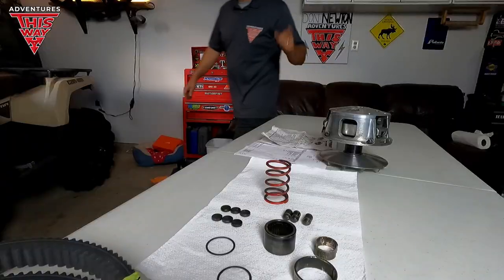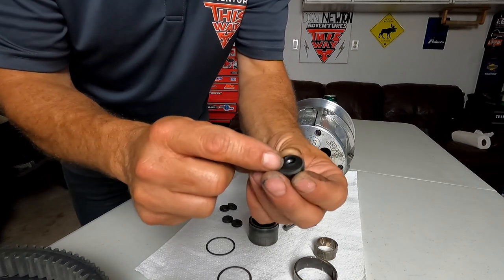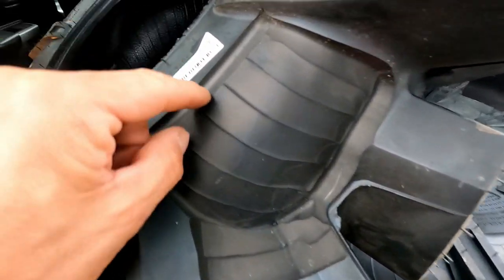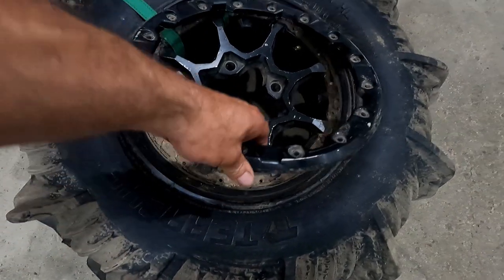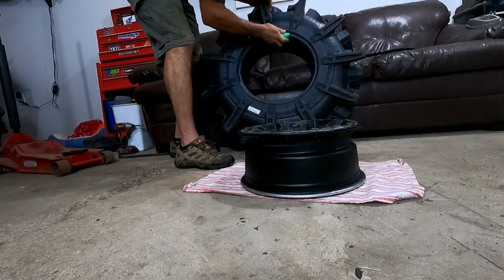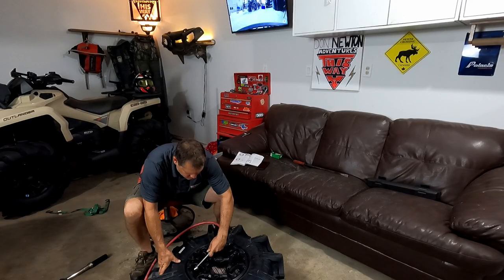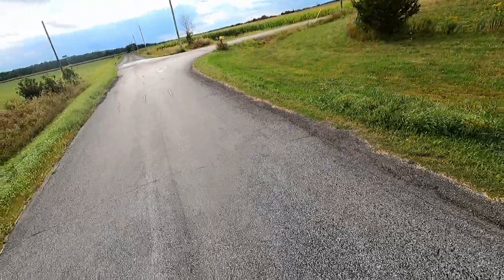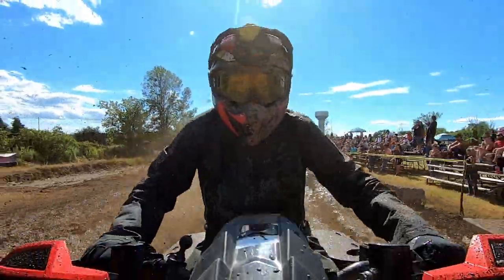THE Most Crucial Elements For Your ATV PERFORMACE (Bonus Tire Swap For Beginners Like Me)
So what are the most crucial elements for your ATV to perform its best?  Clutching and tires!!  Now I really understand it.  I talk about my STM primary clutch rebuild and show you how easy it is to swap ATV tires on bead lock wheels.

of new finntrail gear.

Gear I Use:
Go Pro Hero 9 Black (USA)
Go Pro Hero 7 Black (USA)
Super Visor Go Pro Mount

1) Metric Allen Head Sockets
2) Push Tab Tool & New Push Tab Fasteners
3) Fluid Transfer Pump
4) Snap Ring Pliers
5) Heavy Duty Ball Joint/U-Joint Press
6) PB Blaster Penetrating Spray